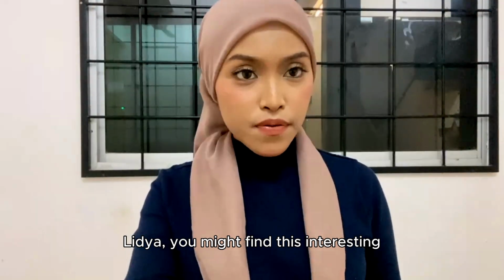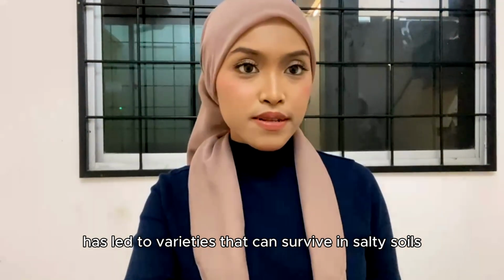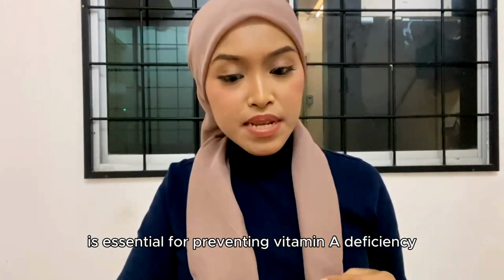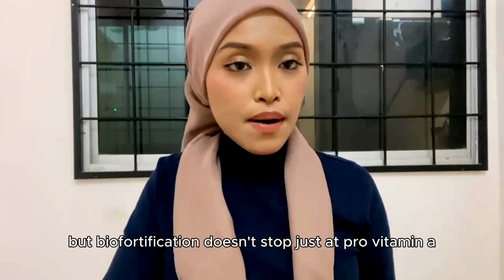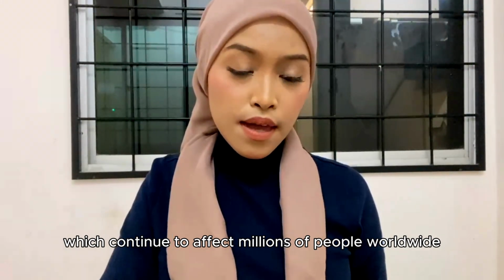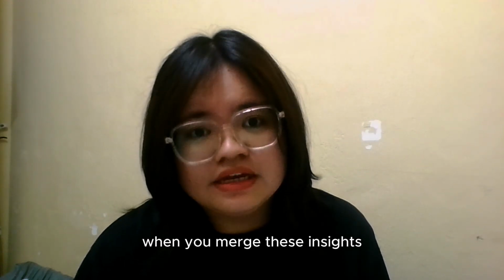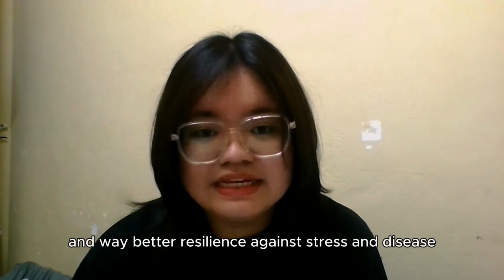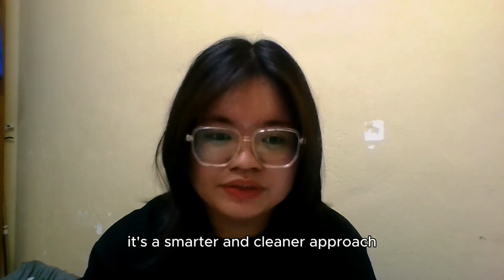STB3603 Functional Genomic and Proteomic Group 1 Subgroup 9 (Podcast)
Functional genomics and proteomics are seriously changing the game in agriculture. We’re not just talking about incremental improvements—these technologies are helping us tackle big issues like food security and environmental challenges head-on. In this podcast, we break down how genomics is being used to boost crop yields, improve stress tolerance, and enhance nutritional value. Proteomics, on the other hand, is giving us valuable insights into how plants respond to stress, which is key for improving both food quality and safety.

You’ll hear about real-world case studies and where the industry is headed next. The bottom line? “Omics” innovations are at the heart of building a more sustainable, resilient future for agriculture. If you want to stay ahead in the agri-business space, this episode is a must-listen.

For more on sustainable agriculture and biotechnology, check out our related content.